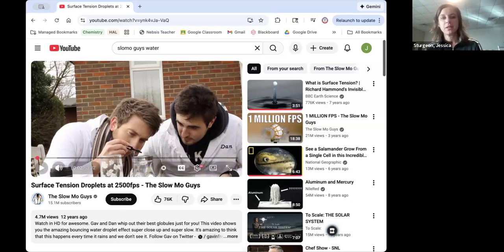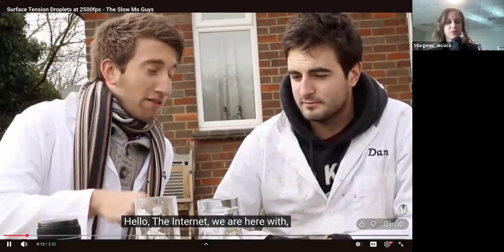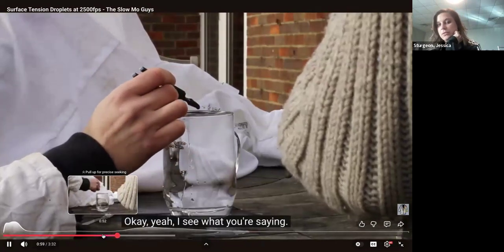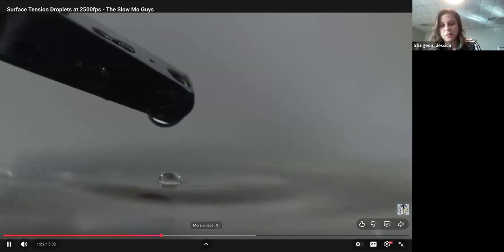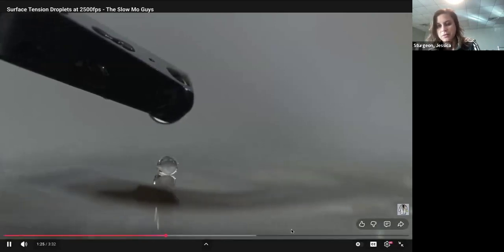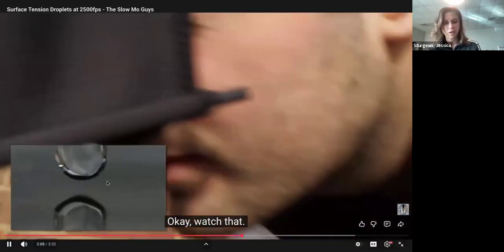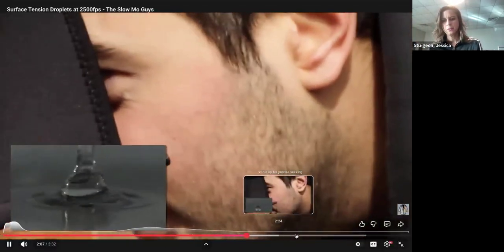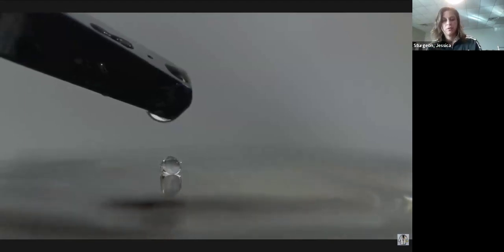How to use Phenomenon in your class